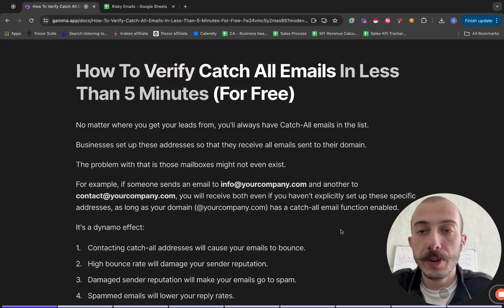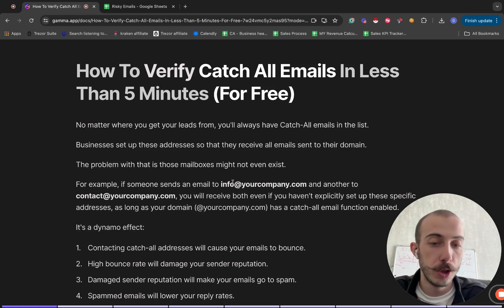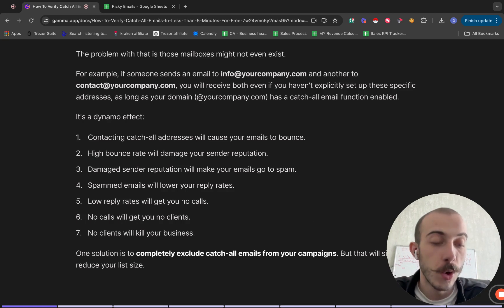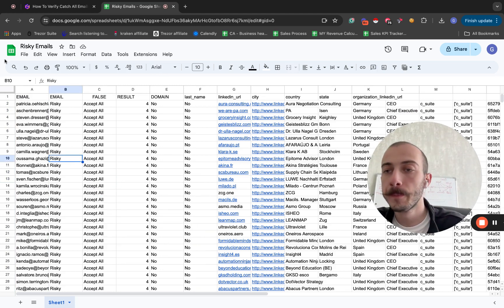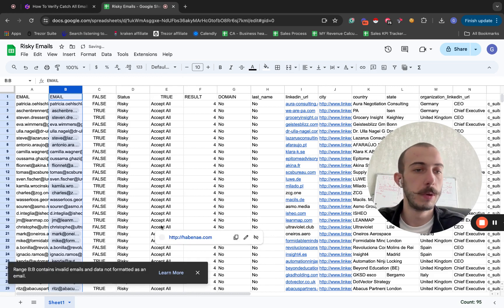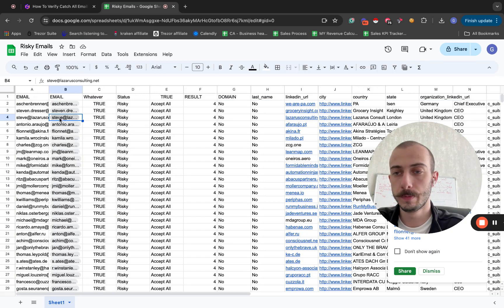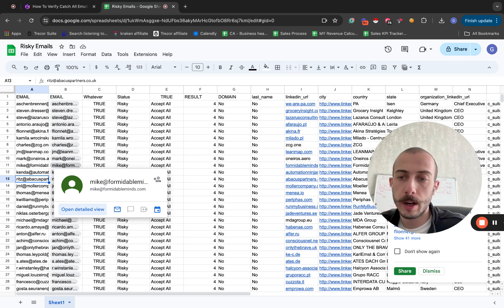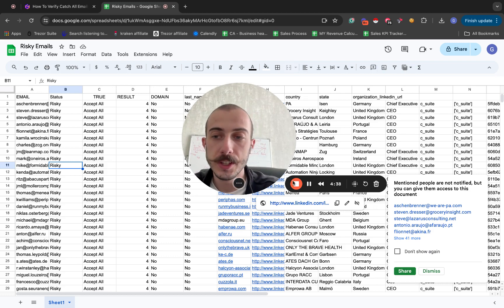How To Validate Catch All Emails for Free in 2024 (Google Sheets Method)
Learn how to validate catch all emails for free in less than 5 minutes.